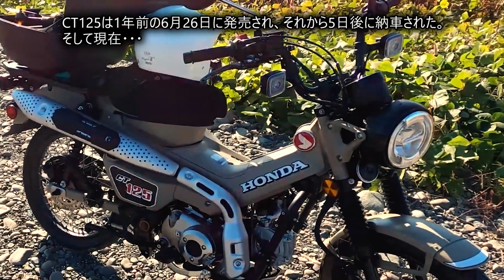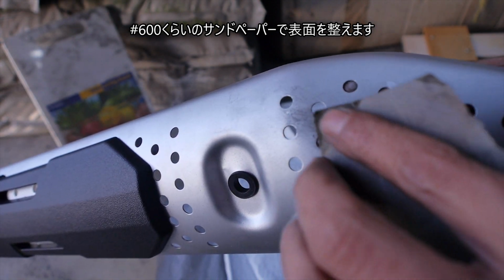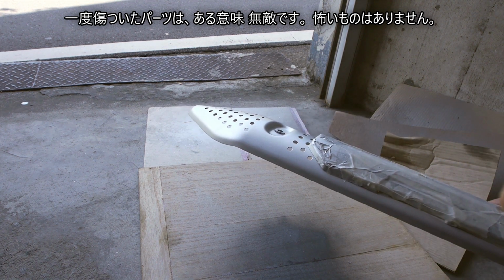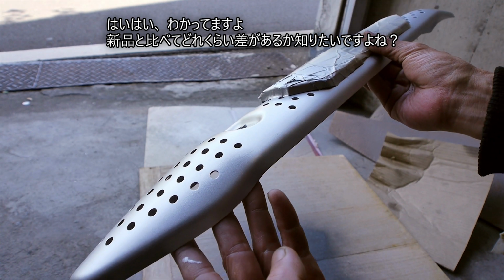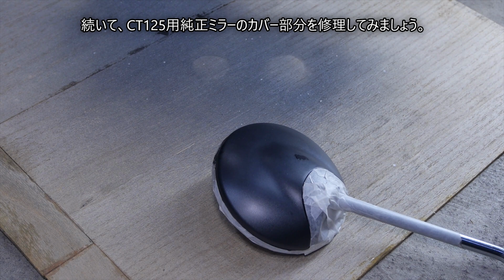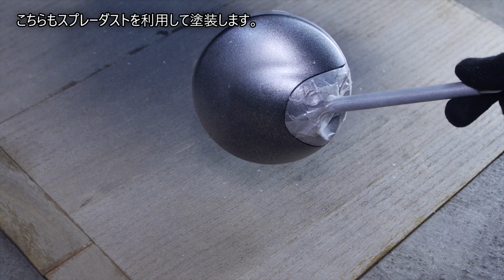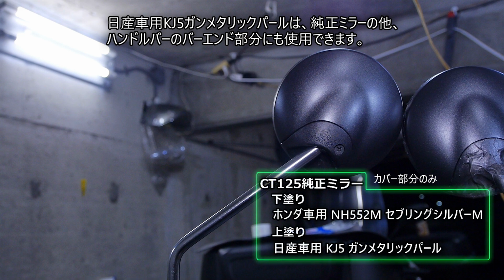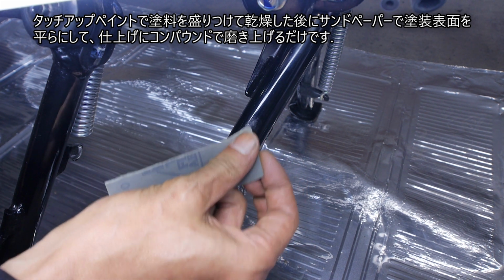CT125 傷補修・手軽な市販塗料でどこまで出来る？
ホームセンター・カー用品店といった店頭で手軽に購入できるタッチアップペイント等の補修用塗料でCT125の補修を日常的に出来る簡易的な工程だけでどこまでカバーできるかを検証。
見た目には判別しにくいレベルまで純正色に近い近似色の補修ペイントを選別。

■結果：
以下の純正色と遜色ない市販塗料は見つかりませんでした。
マットフレスコブラウン。グローイングレッド。
アンダーガード。アンダーパイプ。

■チャプター
0:15　CT125の使用色
0:56　納車1年後のマフラーカバー
1:14　マフラーカバーの補修
2:06　スプレーダスト・悪魔と天使
3:38　補修したマフラーカバーと新品マフラーカバーを比較
4:17　使用した塗料の紹介
4:41　ミラーの補修
6:40　黒色の塗装部位
7:30　まとめ
7:33　CT125 補修用ペイント対応可能部位
8:08　補修ペイント対応不可なパーツと色
8:47　調色コストとパーツ交換のコスト
9:05　エンディング

■使用した補修ペイント
●ホルツ 日産車用 KJ5 ガンメタリックパール 180ml Holts MH2070

●ホルツ トヨタ車用 202 ブラック 300ml Holts MH12090

●ホルツ NH552M セブリングシルバーM 300ml Holts MH14016

■ホルツ取扱店
Amazon
オートバックス
ヨドバシカメラ
モノタロウ
Webike
スーパービバホーム